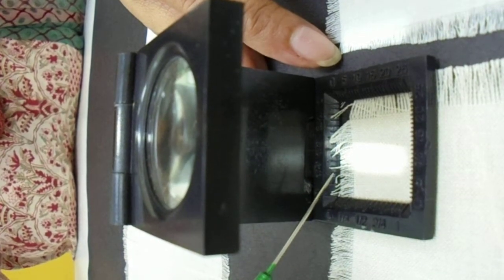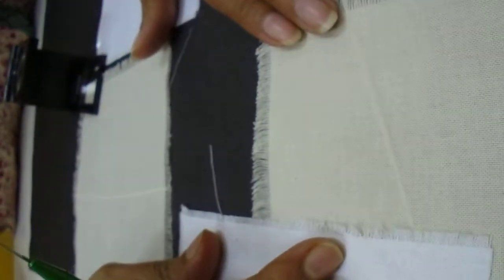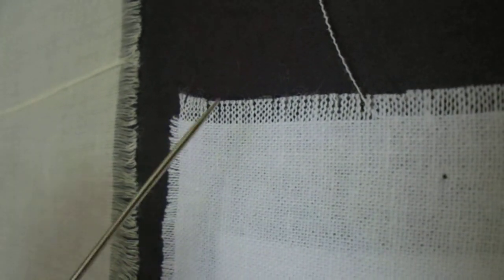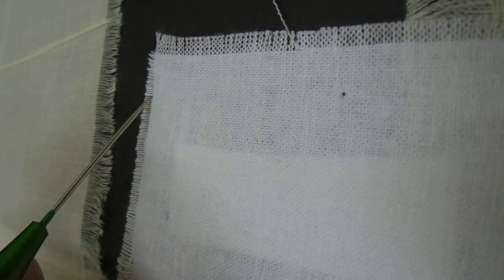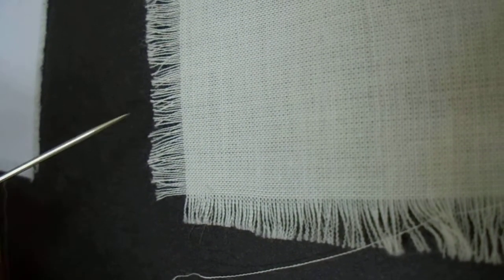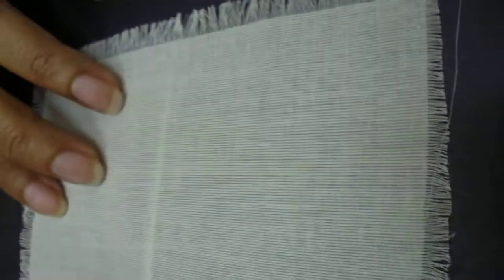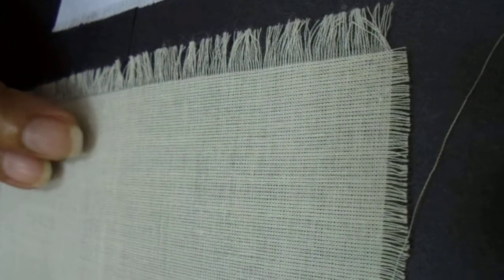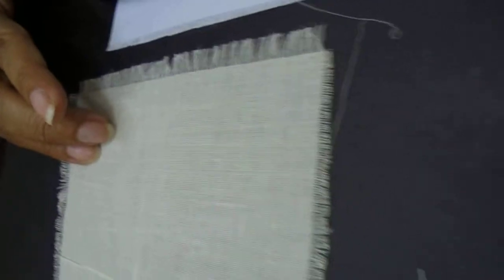Fabric analysis cottons and reed pick test , UG Textile Design, Pearl Academy